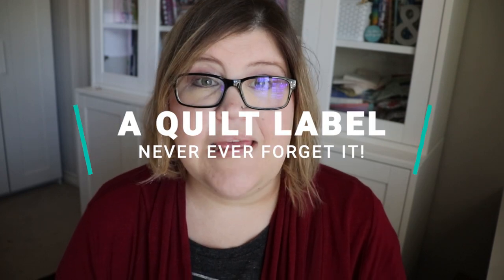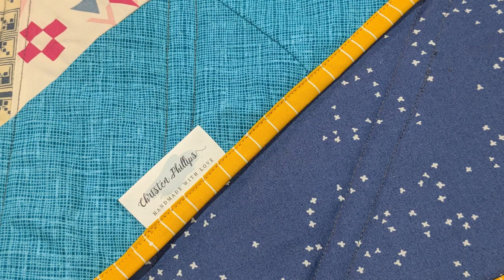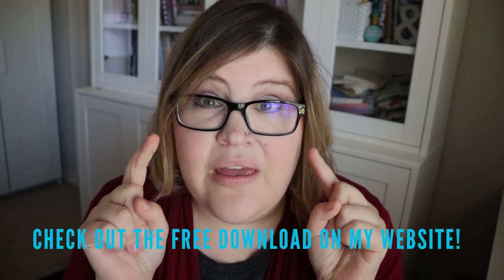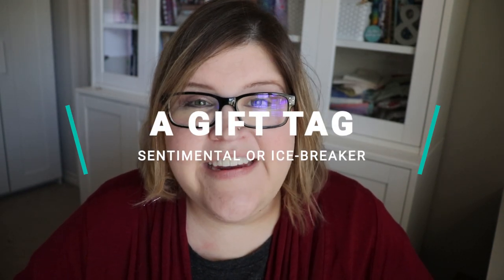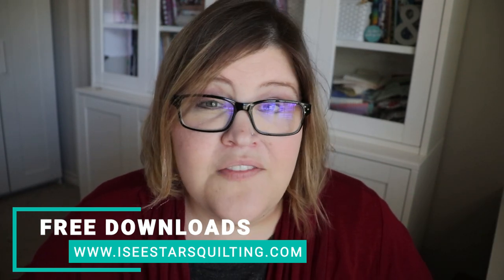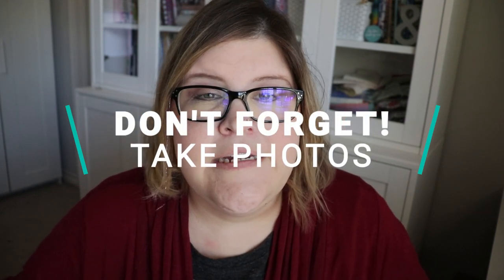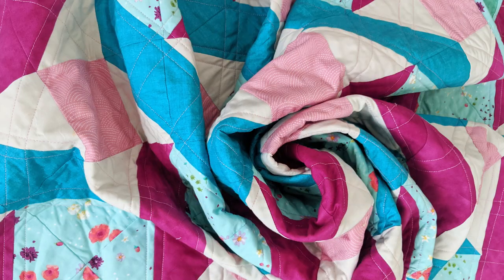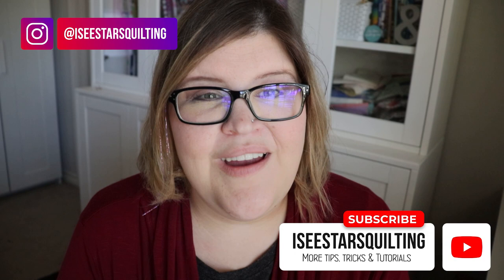How To Gift A Quilt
Ever wanted to know what you should do when you gift a quilt?!? In this video, I'm giving you 4 things that I do for EVERY single quilt that I gift. This applies to more than just quilts... it works for all handmade gifts!

*LINKS TO THE FREEBIES MENTIONED IN THE VIDEO*
FREE Quilt History Form/Quilt Care 101 Sheet

:: SEWING TOOLS THAT I USE & LOVE ::